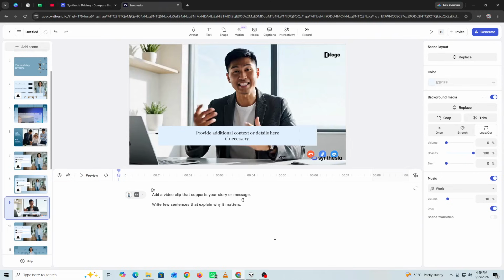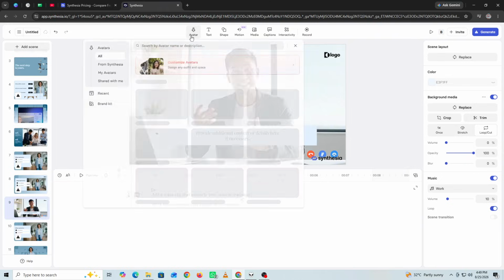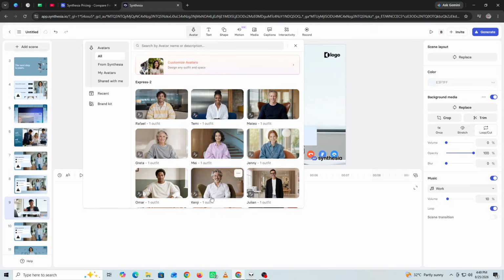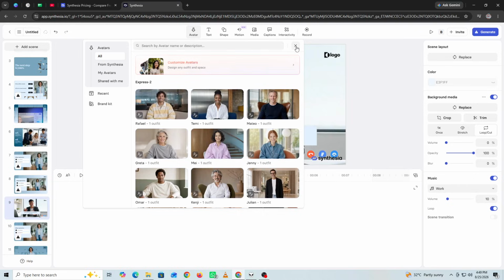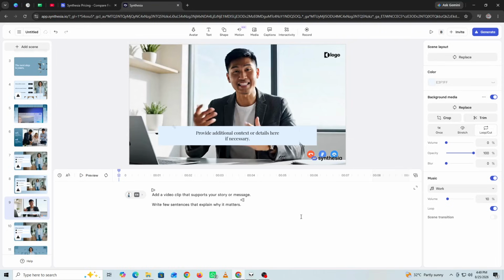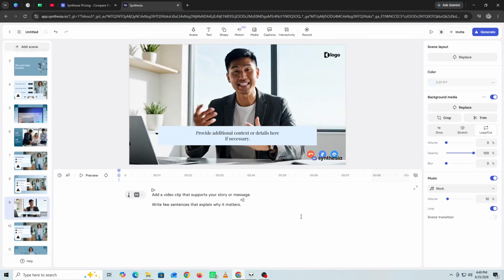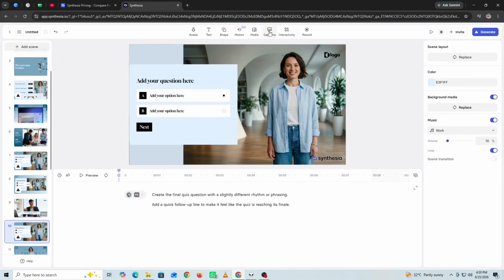How to Create YouTube Videos With Synthesia Full Guide 2026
Learn how to create YouTube videos with Synthesia in this complete step-by-step guide for 2026. In this tutorial, you’ll learn how to turn your script into a professional AI video, choose the right AI avatar and voice, create engaging scenes, add visuals and text, and produce high-quality videos for your YouTube channel.

You’ll also learn how to use Synthesia for tutorials, educational videos, explainer videos, presentations, and other YouTube content while creating a consistent and professional video style.

This guide is perfect for beginners, YouTubers, content creators, educators, marketers, and anyone who wants to create YouTube videos with AI.

Watch the full tutorial and learn how to create YouTube videos with Synthesia in 2026.